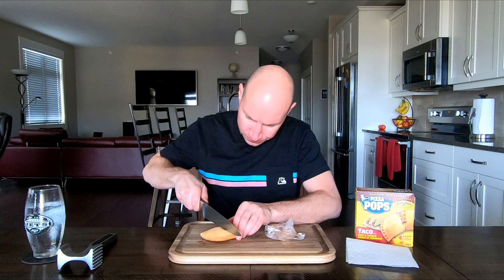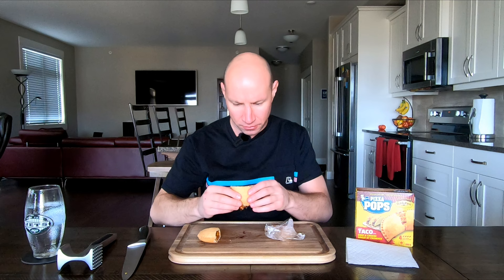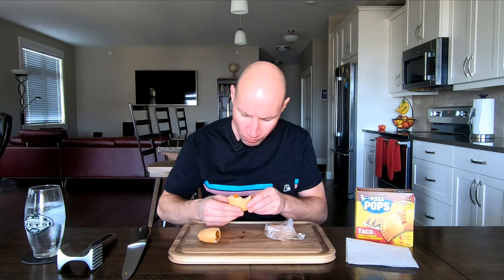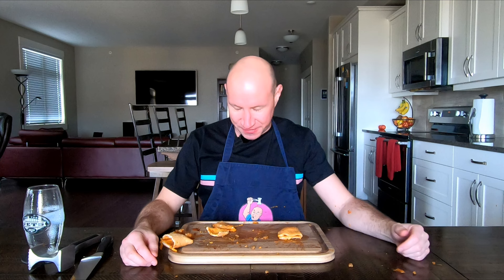Pillsbury's New Old El Paso Pizza Pops!